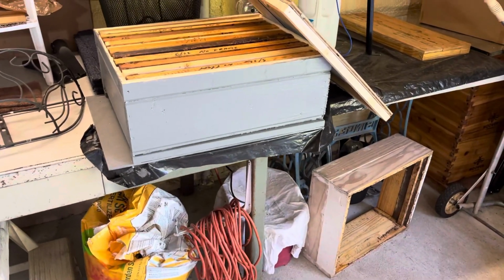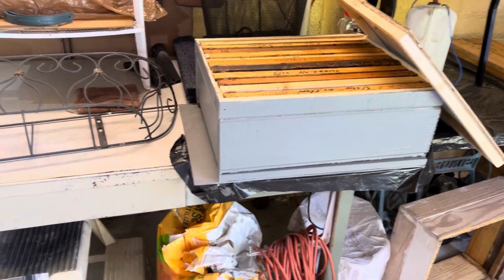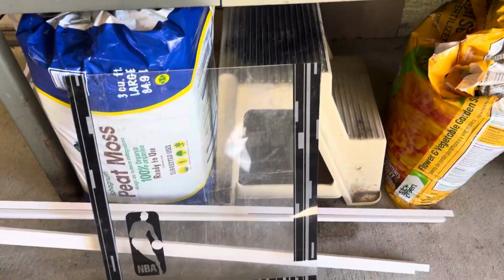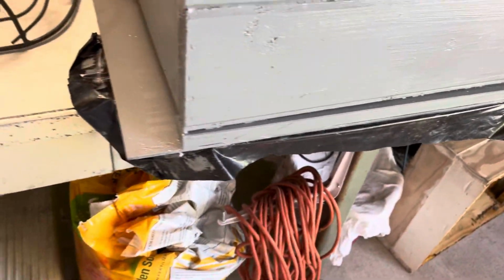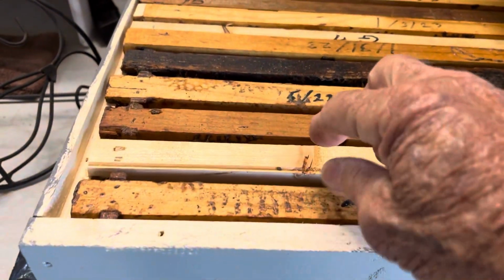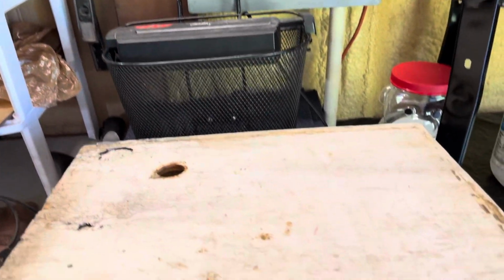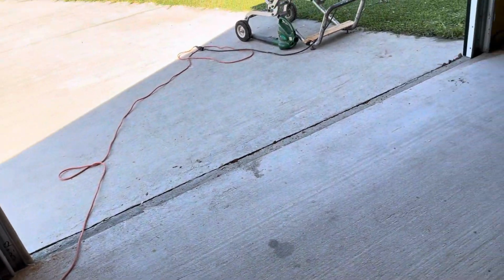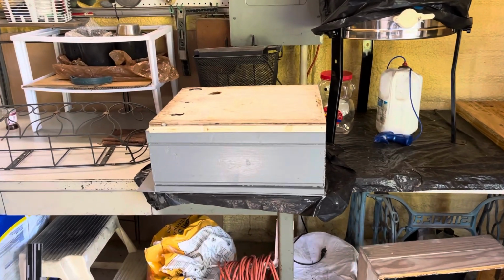82yo PAWPAW spent a WHOLE day in HIS workshop, doing honey keeps￼ - 💯@PawpawSammyAlyBug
82 year old Beekeeper Pawpaw Sammy shares: I didn’t record videos because it’s hard to work with tools and record specially with a saw . So this video is basically a replay of show and tell of what I have accomplished what I’m going to do today - hopefully if the weather holds - so enjoy. bees beekeeping Honey bees 🐝 ￼mancave